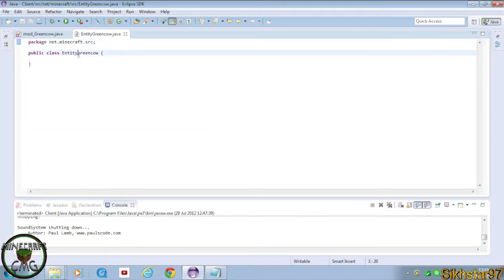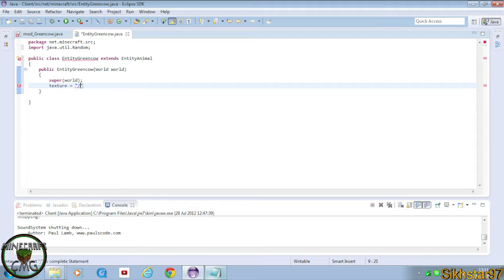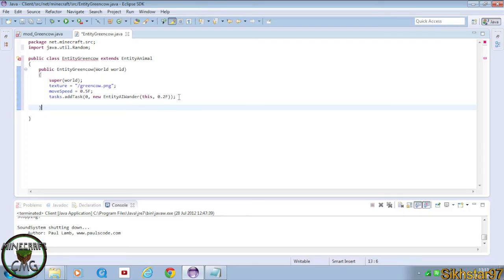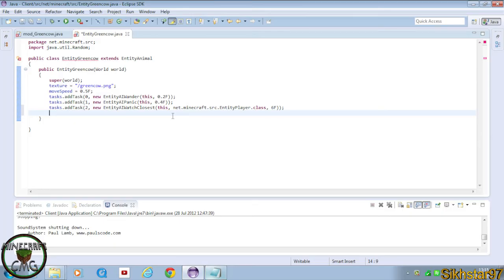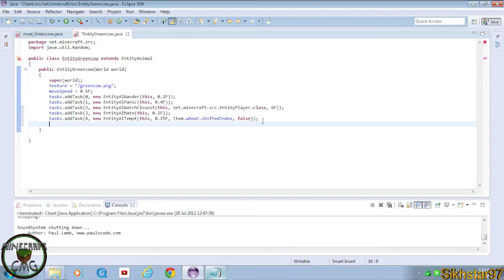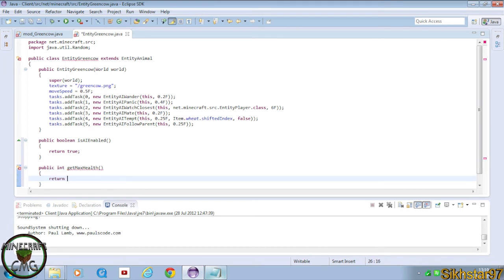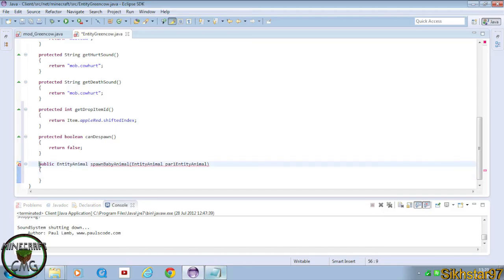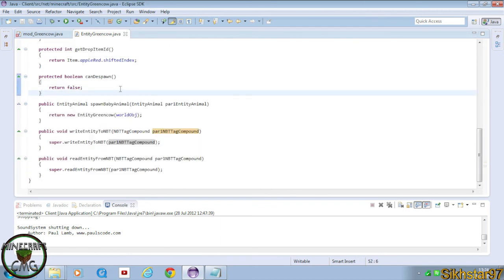Minecraft Complete Modding Guide / #16 Part 2/7 | Creating A New Animal (Entity---)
Minecraft Complete Modding Guide Episode 16 Part 2. I show you the code in your entity class file needed for this animal to work.